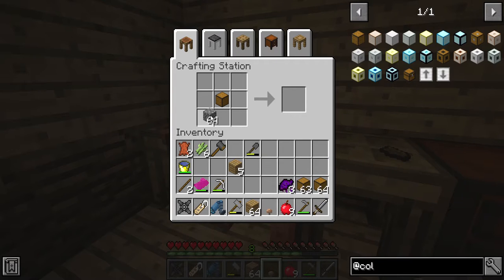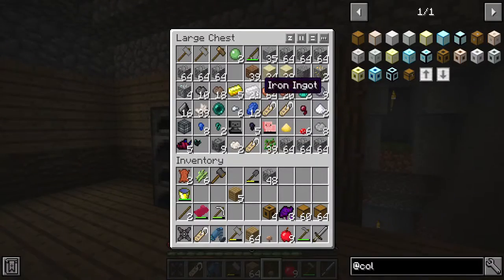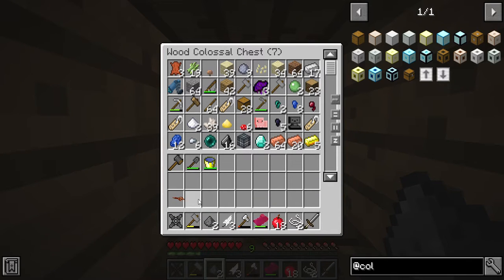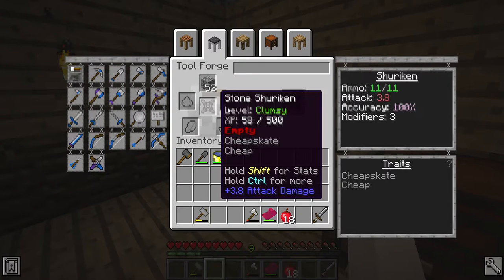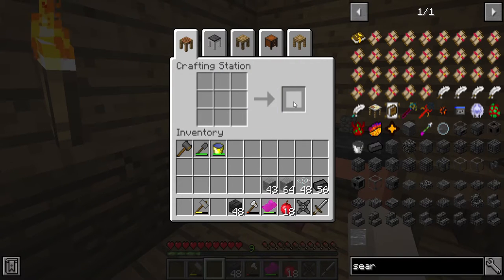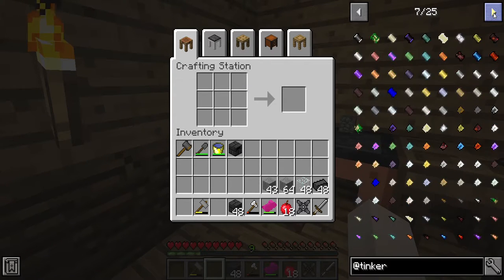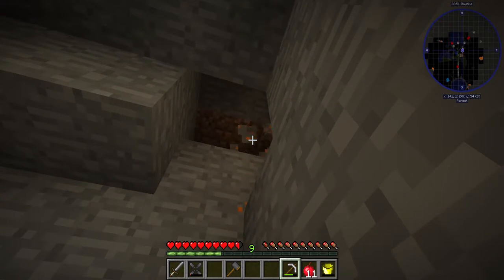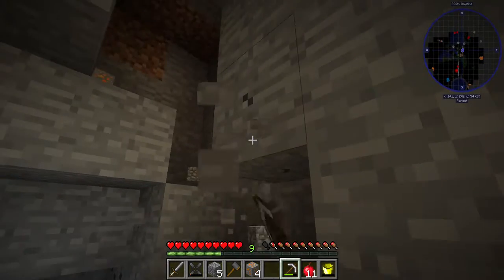M.O.B. Take #2 Ep. 2